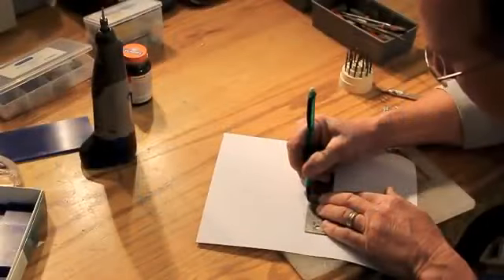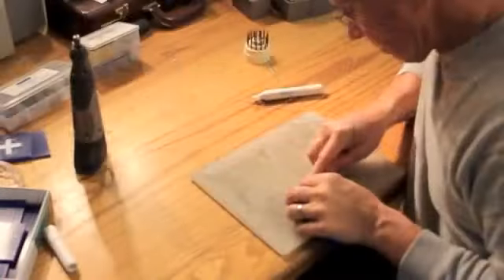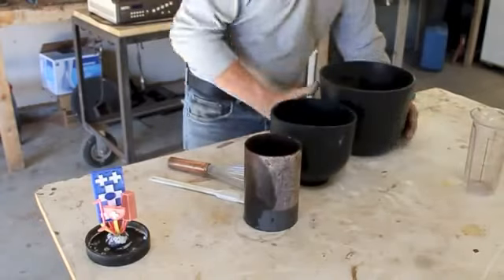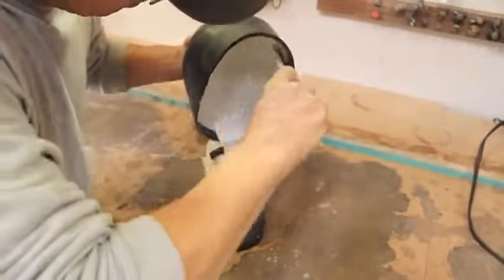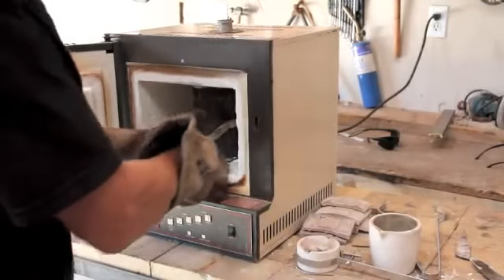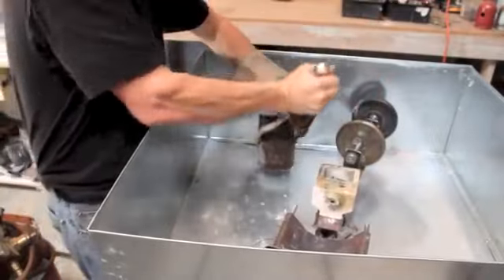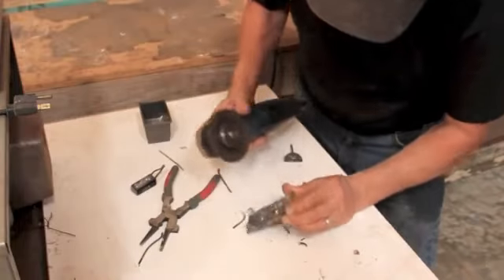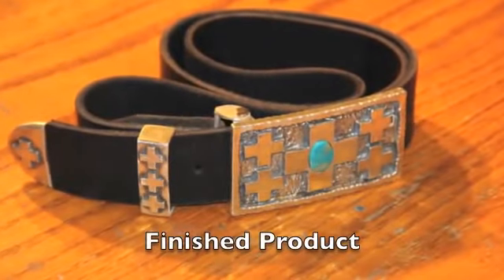Lost Wax Casting Tutorial1